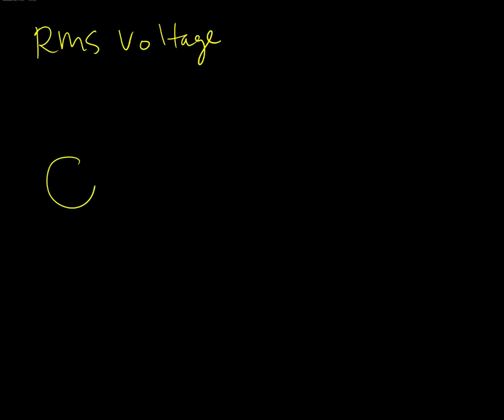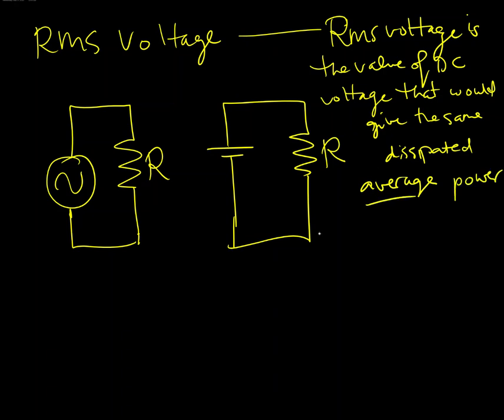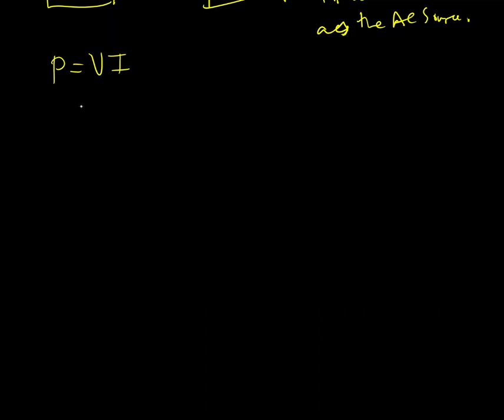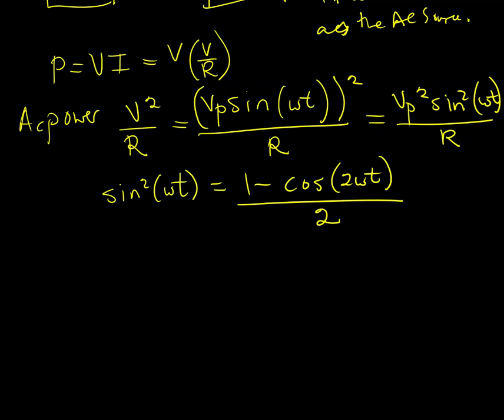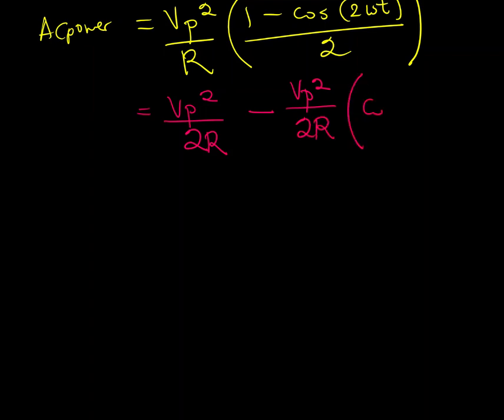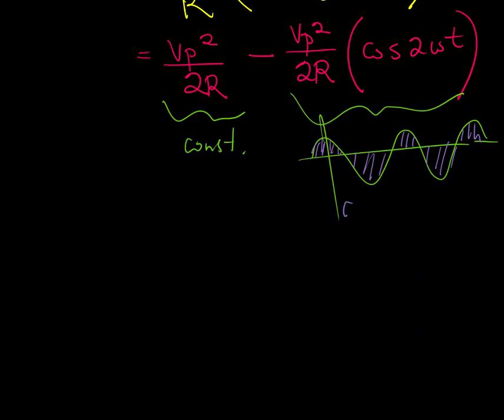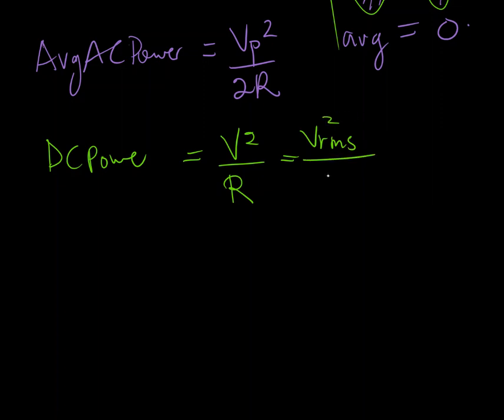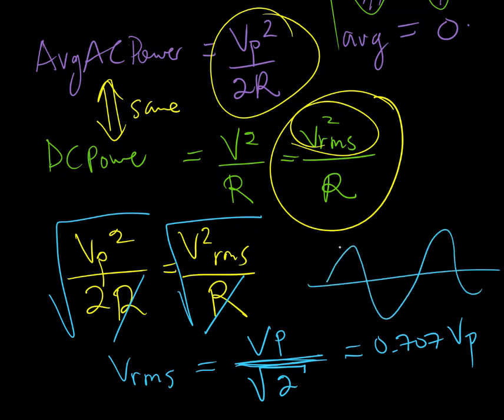Week 1 - RMS Voltage Derivation